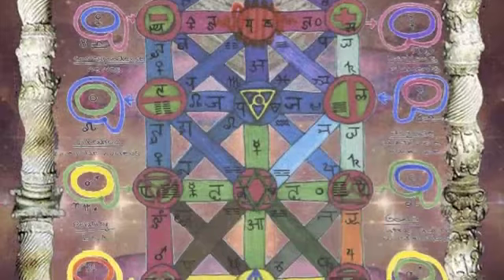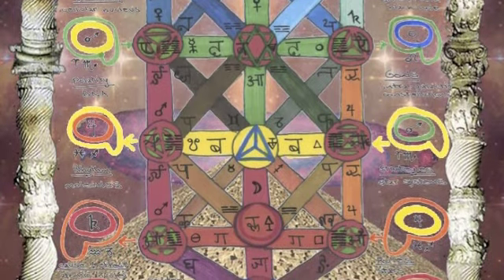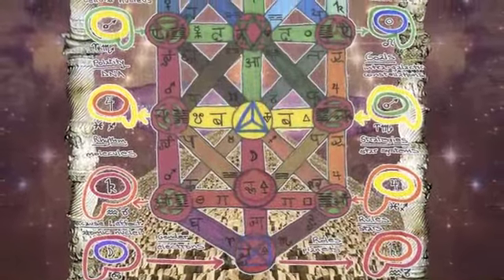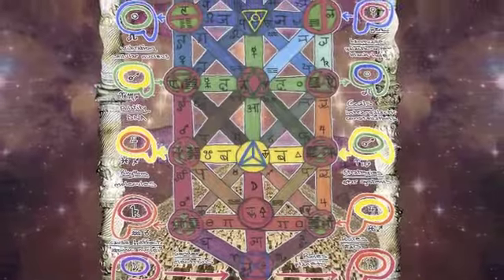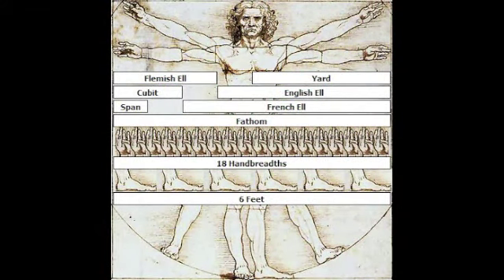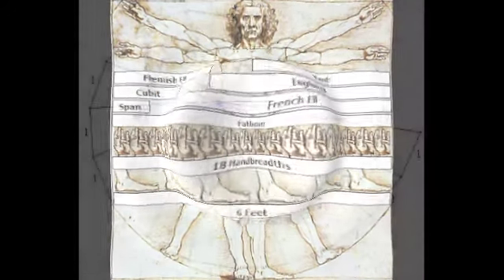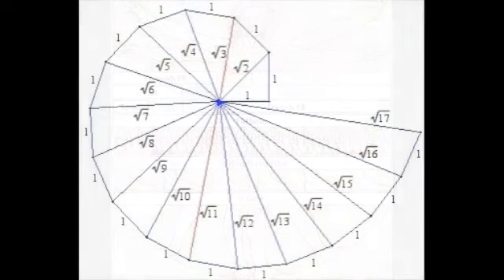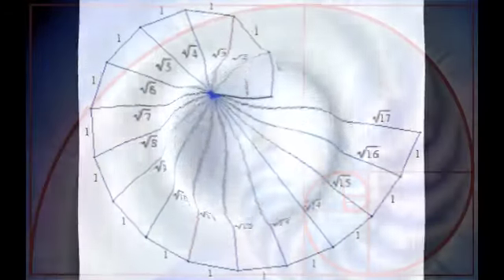Kybalion: Neophyte edition (Enoch135B by ~GOD~) [3D]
the 134thmusic video by ~GOD~

song: Kybalion2